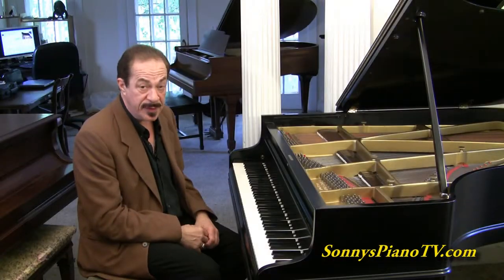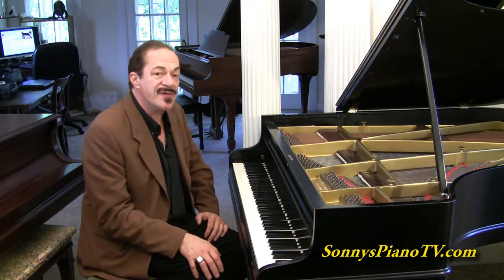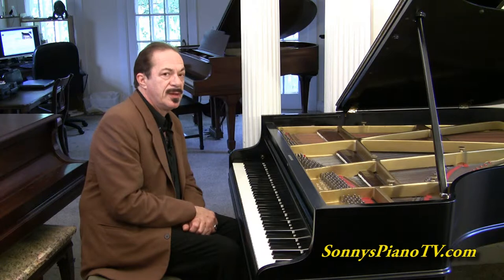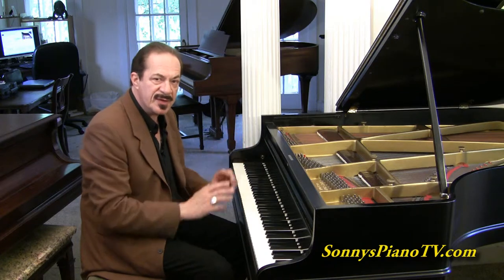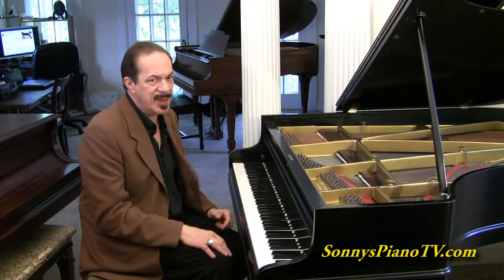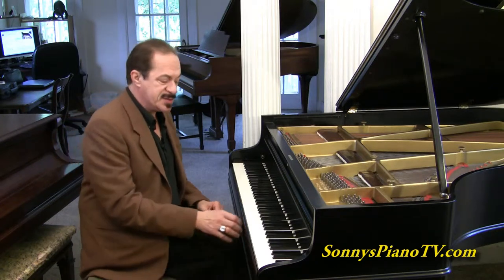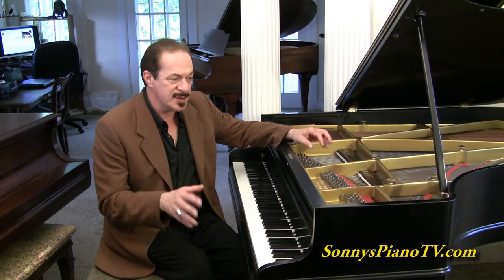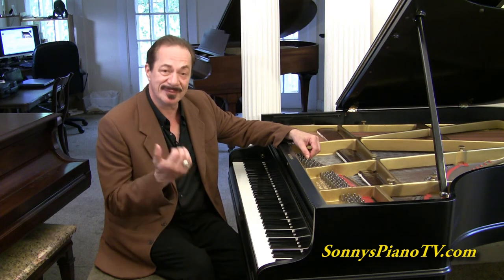Chickering Grand Piano 5'6" Ebony Reblt/Refin. $4700. (SEE VIDEO SONNY VIDEO TOUR)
To see video tours of all our current inventory for sale go
Sonny plays a soulful rendition of the classic standard  "Nature Boy" made famous by Nat King Cole  on a Classic Chickering Grand Piano 5'6" for sale at Sonny's Pianos, Chickering is one of the best pianos ever manufactured by legendary Chickering Piano Company of Boston. New hammers & shanks, new dampers; strings, pins, felts, key tops, all installed approximately 10 years ago. Just received French Polish (several coats of varnish over original finish to even out sheen and gives piano a like new look)Warranty and Free Long Island/NYC delivery. $475 delivery fee all else continental USA. Questions? Call Sonny direct at 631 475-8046.